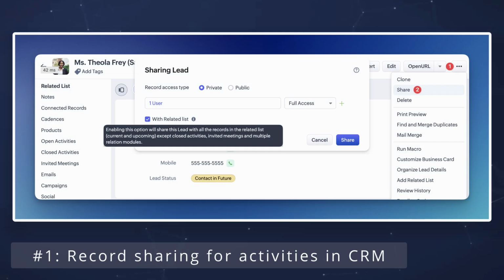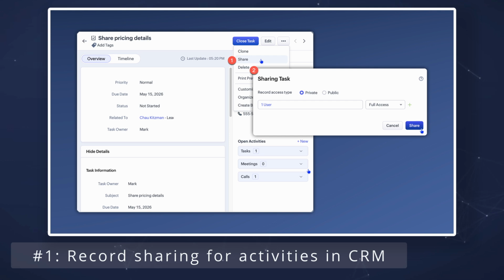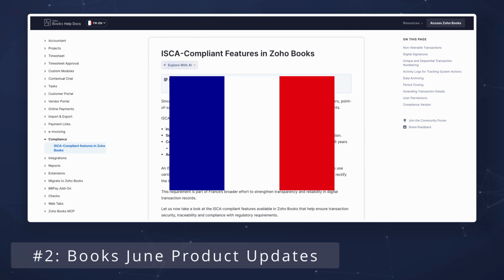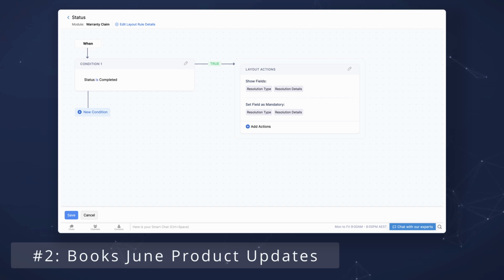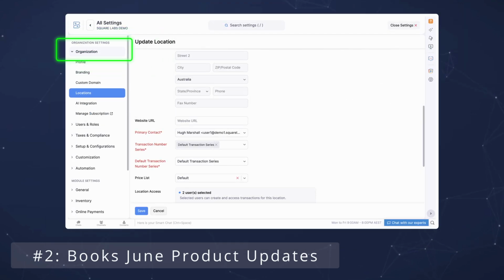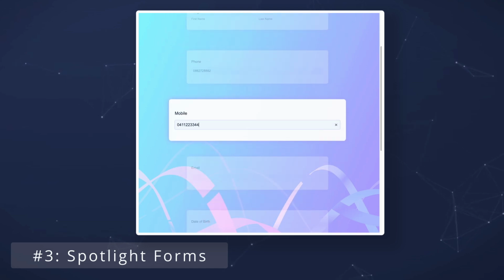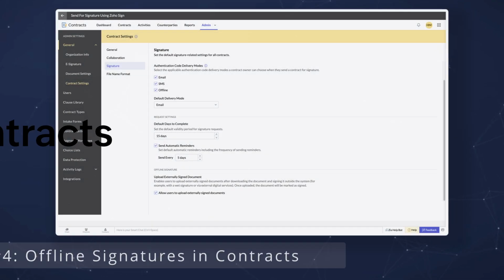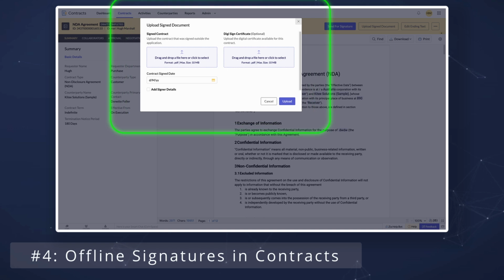The Zoho Report Ep 15: Books PDF annexures, Spotlight Forms, New Community Spaces App and More +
Welcome to another episode of The Zoho Report - your roundup of the latest updates across the Zoho ecosystem.

In this episode, we're covering 5 important updates you need to know about:

🤝 CRM: Record Sharing for Activities - share Tasks, Meetings, and Calls directly from the activity record:

📒 BOOKS: June 2026 Product Update - French Edition with ISCA compliance, Layout Rules for Custom Modules, Annexure Attachments for PDF Templates, and location-based Price Lists:

Chapters:
0:00 Intro
0:20 Record Sharing for Activities
1:02 Books June Update
2:07 Spotlight Forms
2:45 Contracts Offline Signatures
3:11 Community Spaces
3:35 Outro